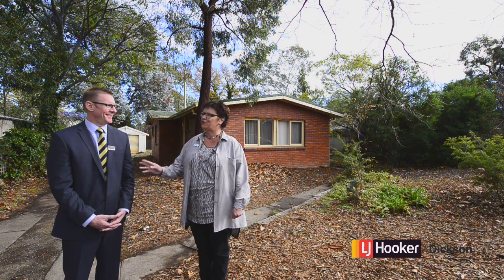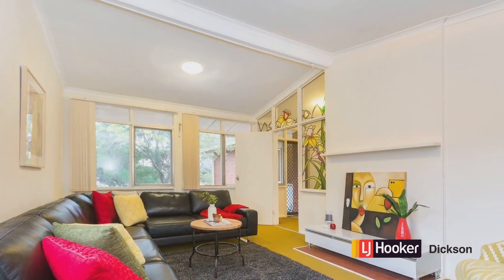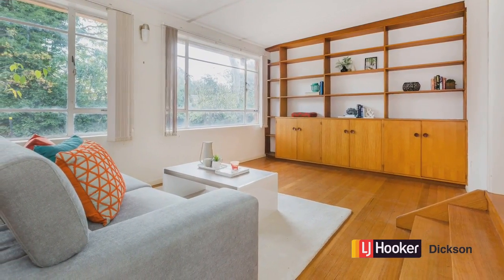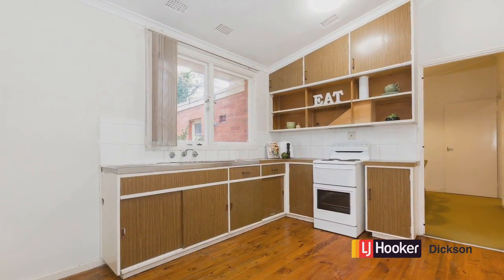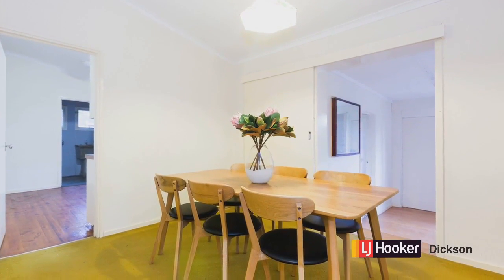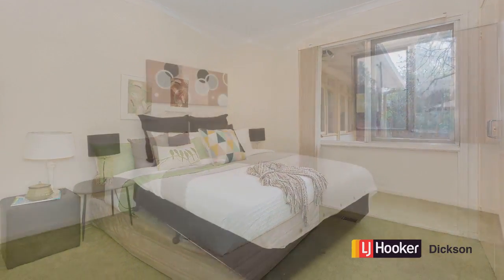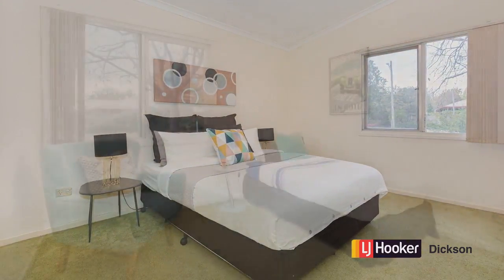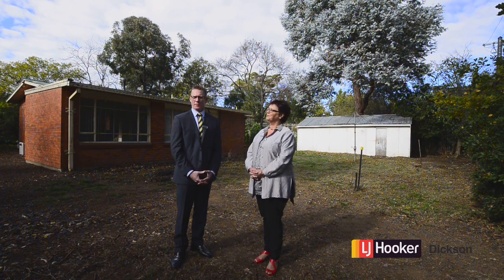11 Archer Street Dickson - Diana Phillips & Andrew Browne